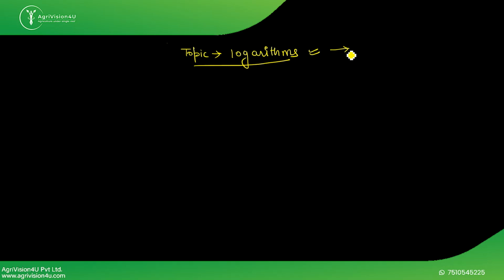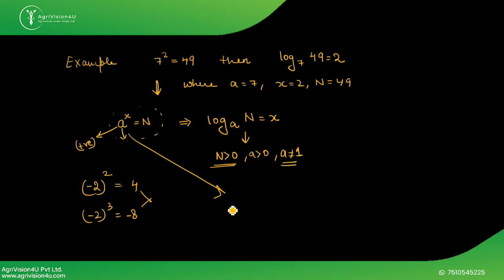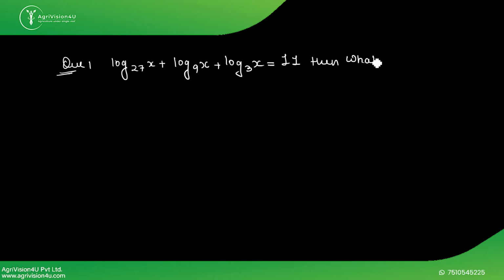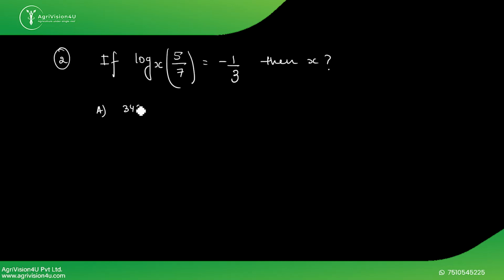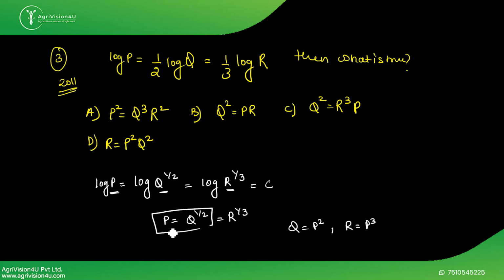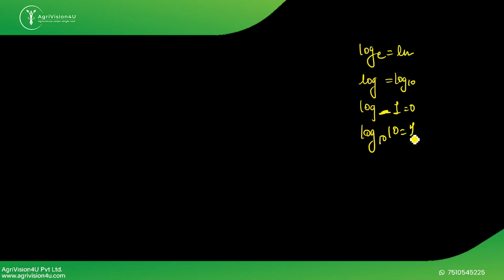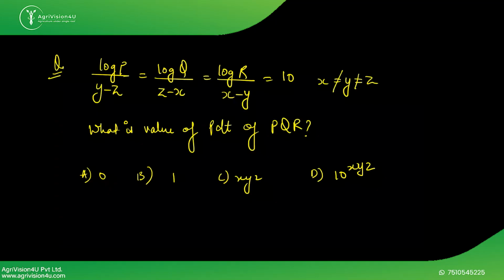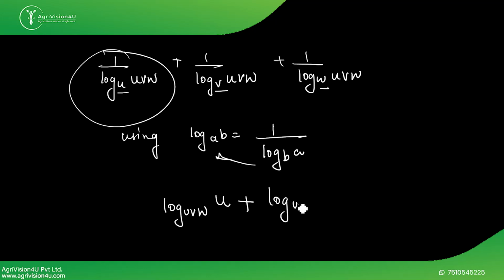Most Important Questions | General Aptitude | GATE XE/ XL 2024 | Free Resources Available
General Aptitude is the most uncertain portion in many of the exams and so is in GATE Exam as well.

Here are a few topics that are important in General Aptitude form GATE point of view.

Watch the complete lecture and prepare your general aptitude portion for many exams